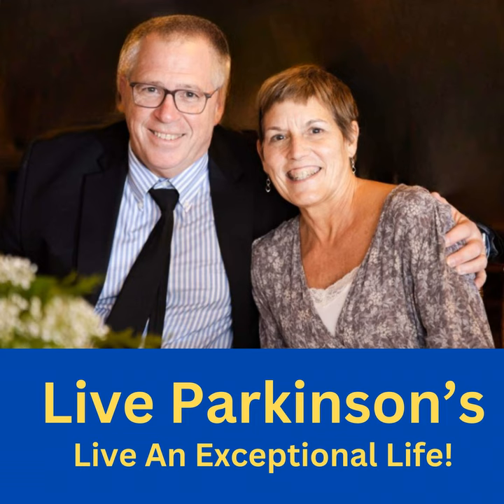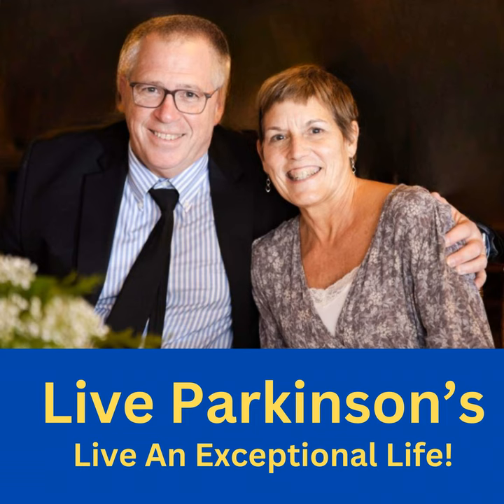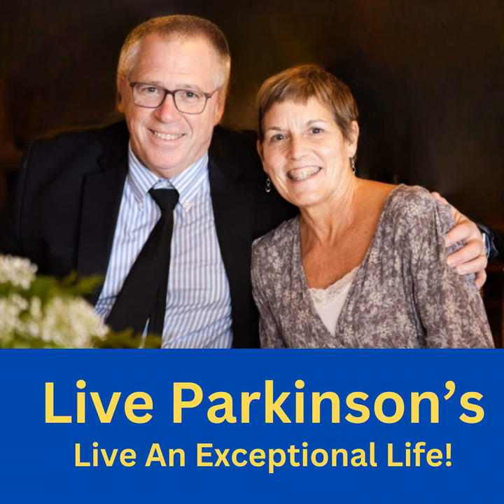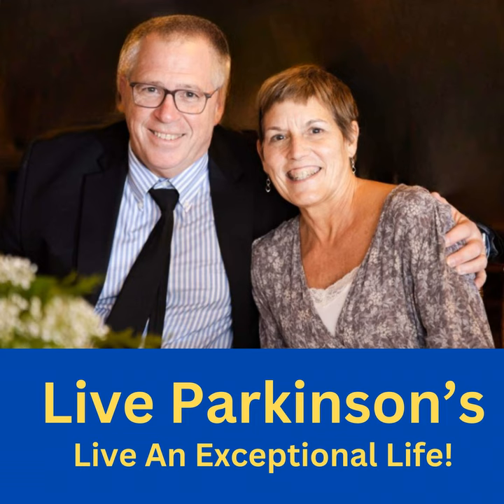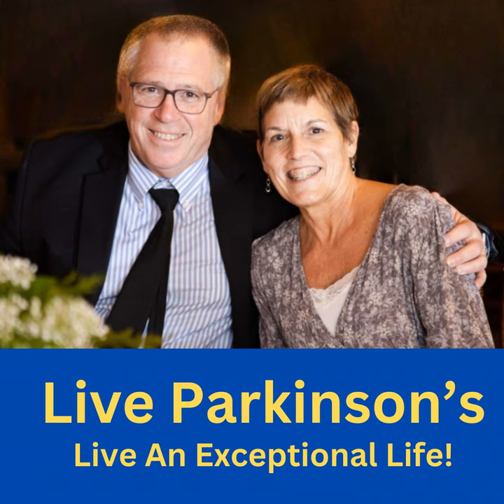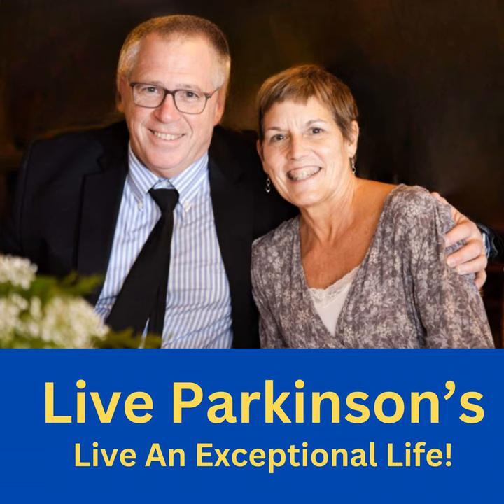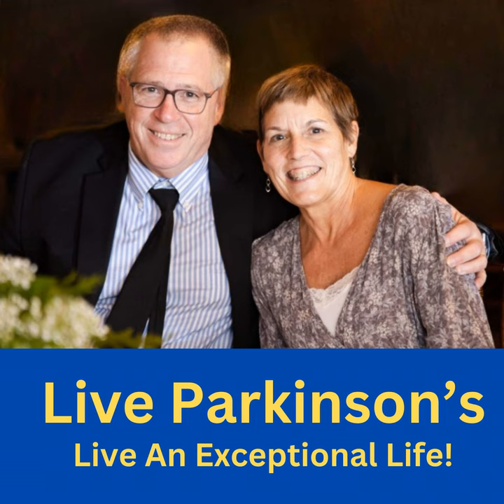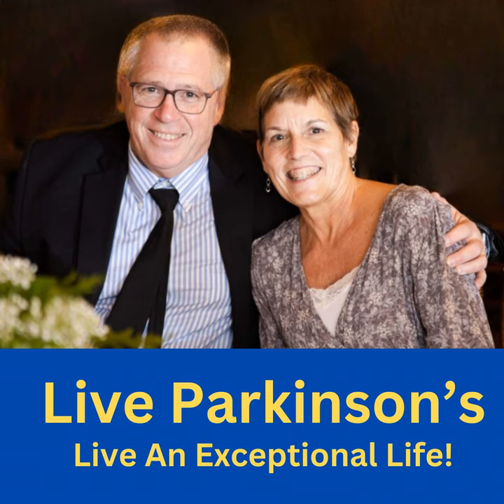Parkinson's Sleep Woes? Conquer Nighttime with Powerful Sleep Hygiene Tips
Do you struggle with restless nights and daytime fatigue due to Parkinson's? You're not alone! This episode of Live Parkinson's - Live and Exceptional Life dives deep into the world of sleep hygiene, offering practical strategies specifically tailored to manage Parkinson's symptoms and improve your sleep quality.

Learn how to:

  •  Craft a Consistent Sleep Schedule: Discover the power of going to bed and waking up at the same time each day, even on weekends.
  •  Develop a Relaxing Bedtime Routine: Wind down before bed with calming activities like reading, taking a warm bath, or gentle stretching.
  •  Create a Sleep-Promoting Environment: Optimize your bedroom for darkness, quiet, and a cool temperature. Invest in blackout curtains, earplugs, and consider a comfortable mattress and pillows.
  •  Fuel Your Body for Sleep: Learn healthy eating habits and how to avoid heavy meals or caffeine before bed.
  •  Move Your Body, But Wisely: Discover the benefits of regular exercise for better sleep, while understanding the importance of avoiding strenuous activity close to bedtime.

We'll also explore helpful tips for managing nighttime urgency, tremors, and vivid dreams often associated with Parkinson's. Take back control of your nights and wake up feeling refreshed and ready to tackle your day!

to help you prepare for your next doctor visit.

To help support the podcast please visit me on my Ko-fi and buy a cup of coffee if you feel that I am providing information that is relevant and actionable to help you live a better quality of life.

Get my book - Spectacular Life - 4 Essential Strategies for Living with Parkinson's - My Journey to Happiness